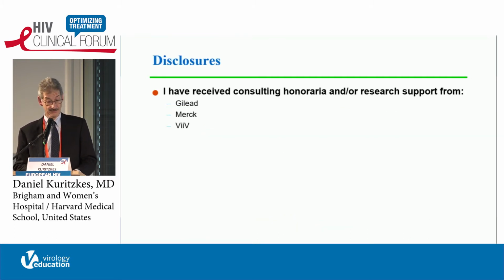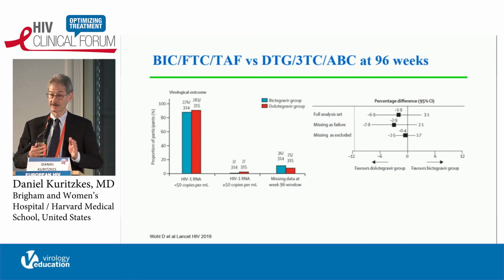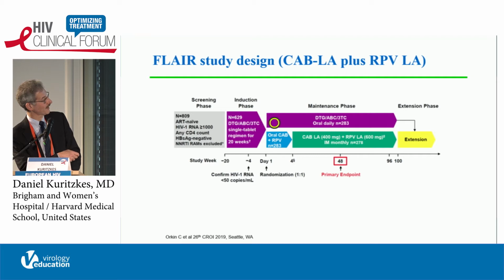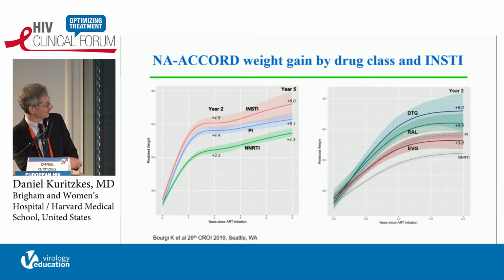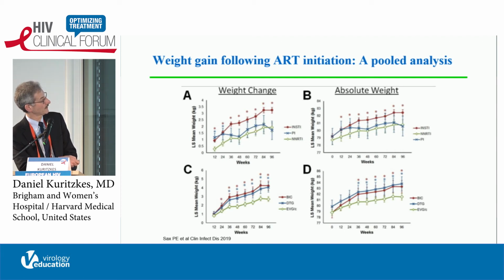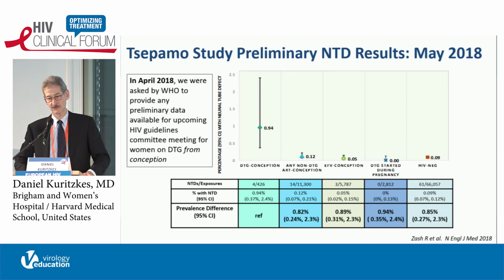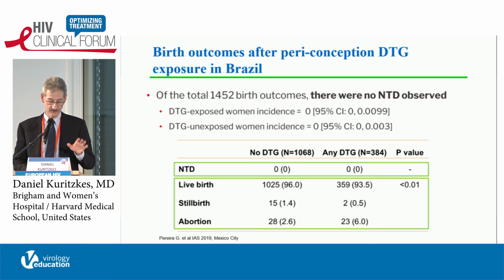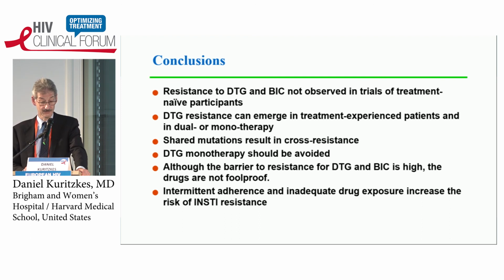Second Generation INSTI Regimens for Drug Naive Patients: State-of-the-Art | Daniel Kuritzkes, MD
Lecture: Second Generation INSTI Regimens for Drug Naive Patients: State-of-the-Art
Speaker: Daniel Kuritzkes, MD
                 Brigham and Women's Hospital / Harvard Medical School, Cambridge, USA
Presented at: European HIV Clinical Forum 2019 | Optimizing Treatment

The European HIV Clinical Forum 2021 provides an independent scientific program involving the world’s leading experts and is specifically designed for European HIV healthcare professionals and focuses on optimizing treatment for their patients. This program will feature challenging plenary lectures followed by ample time for Q&A and debate, stimulating interaction, and the sharing of knowledge within the HIV-treating community in Europe. The program will include virtual networking opportunities for community building; thus, providing delegates with the unique opportunity to meet their colleagues in a focused and scientific setting.

The HIV Clinical Forum is a series of interactive programs that provide an independent scientific program on emerging topics in HIV, involving experts where HIV clinicians and allied healthcare professionals receive updates on the latest developments related to HIV management, where they can share their clinical experience, and present results from their ongoing and completed cohorts/ research programs. Furthermore, the HIV Clinical Forum provides an educational setting where healthcare professionals can acquire specific skills that will enhance their capabilities to interpret research results and even develop new research projects.